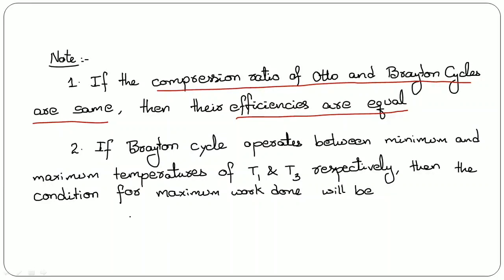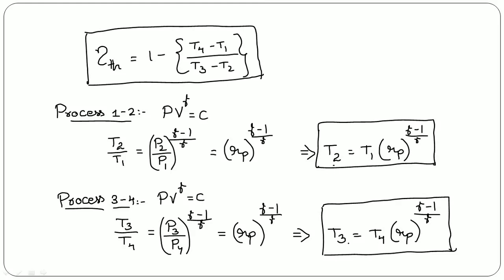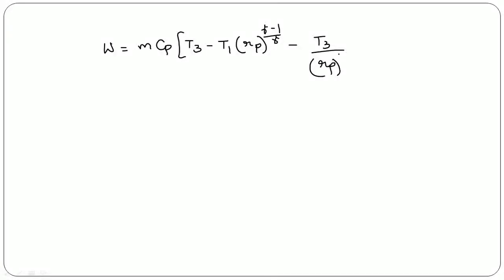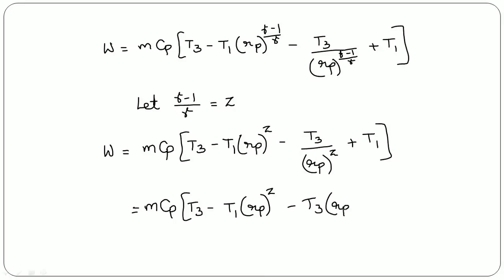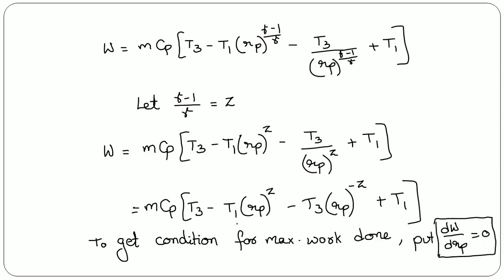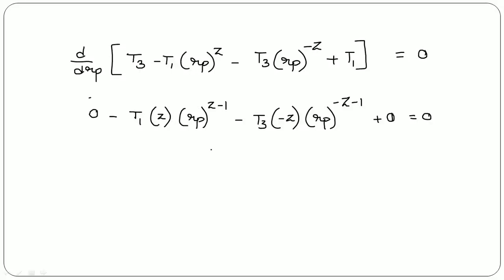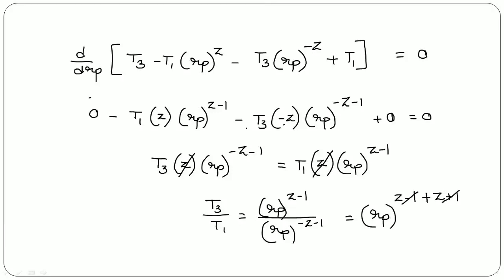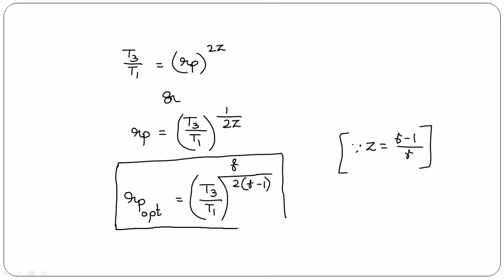Thermodynamics||Condition for Maximum work done